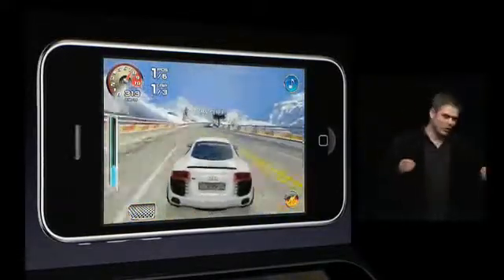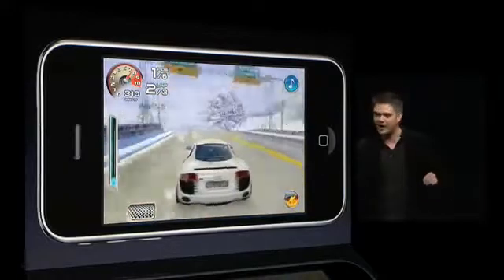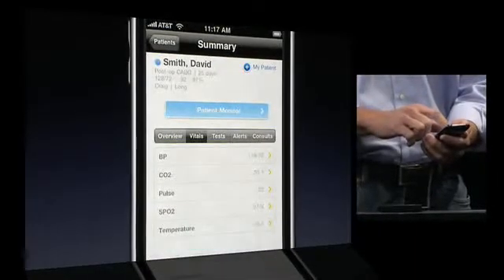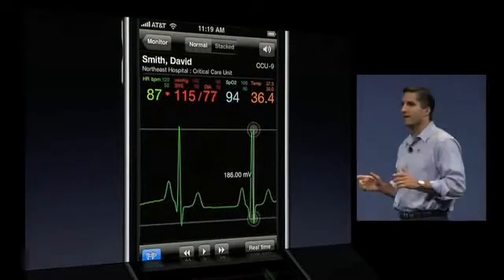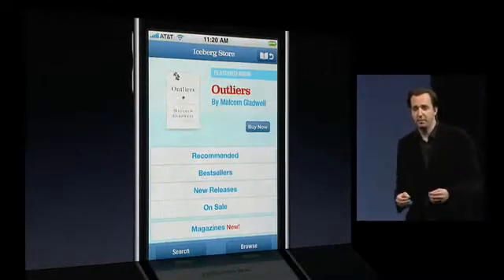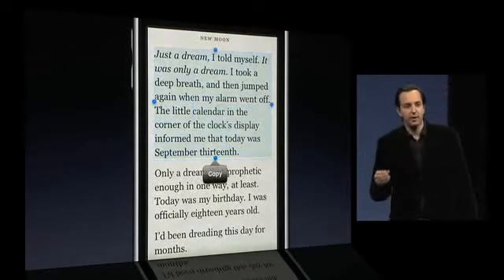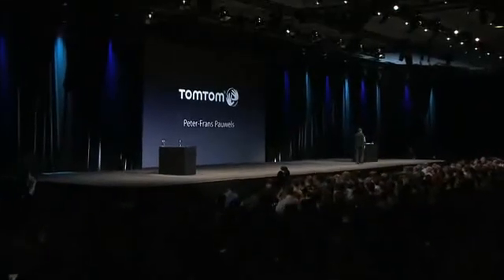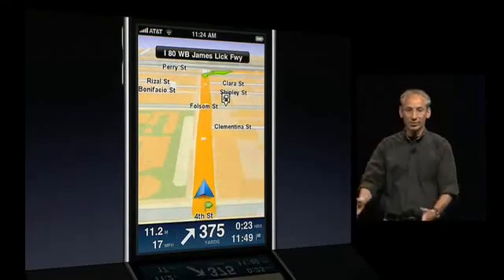Apple WWDC 2009 Keynote - Part 9/14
WWDC (World Wide Developer Conference) 2009 Keynote, about the new products, Mac OS X, and the iPhone.